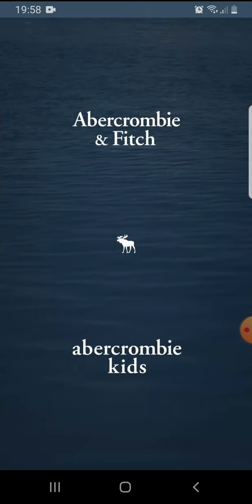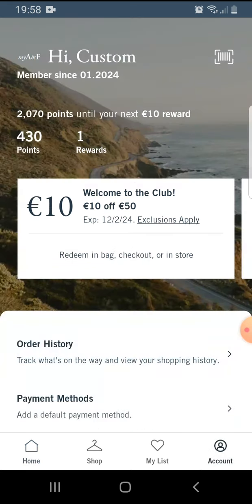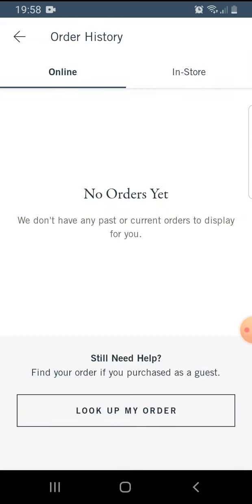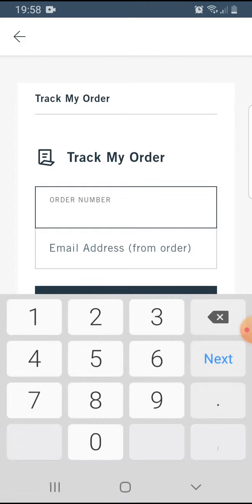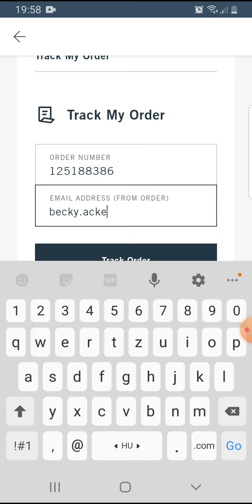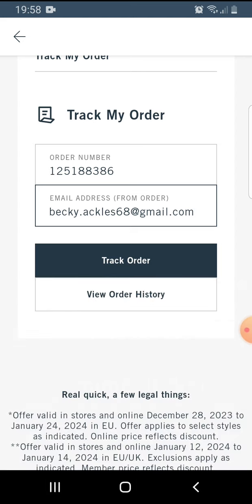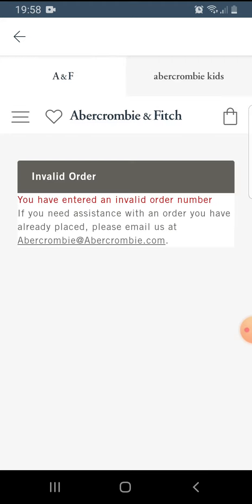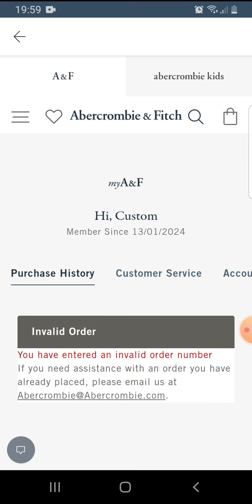How to check your order on Abercrombie & Fitch?